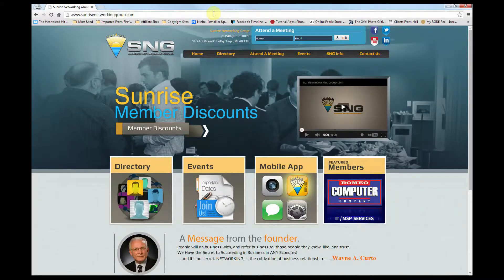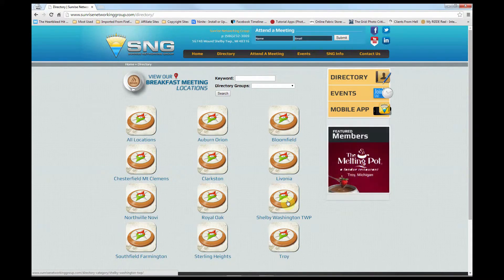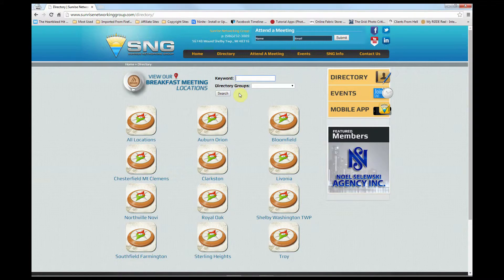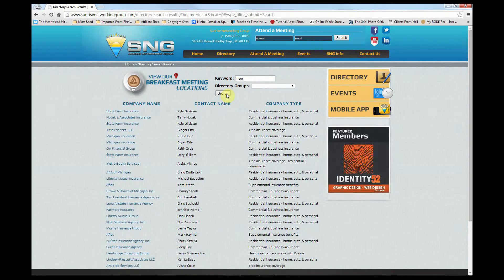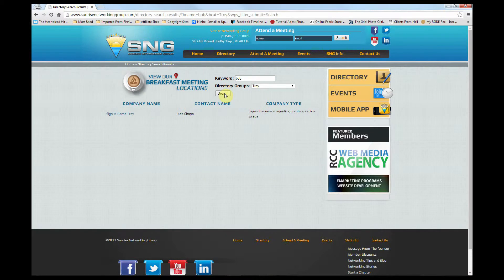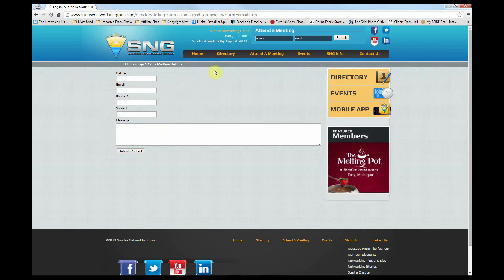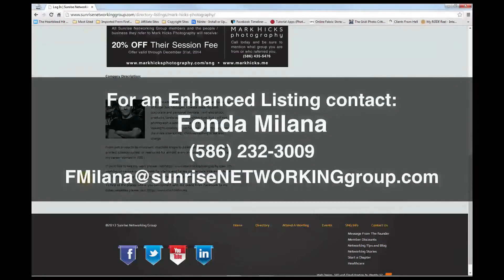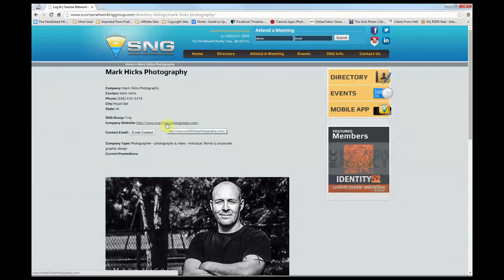Sunrise Networking Group Website Directory Tutorial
Video tutorial covering the Member's Directory of the Sunrise Networking Group website.

Credits